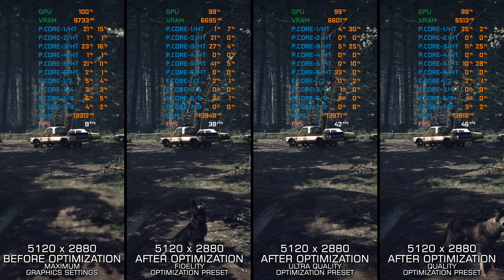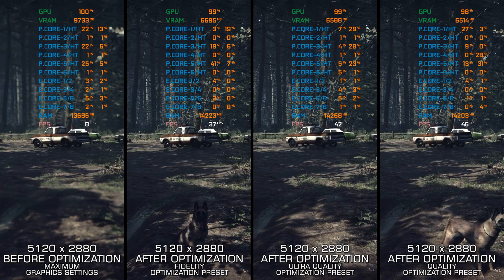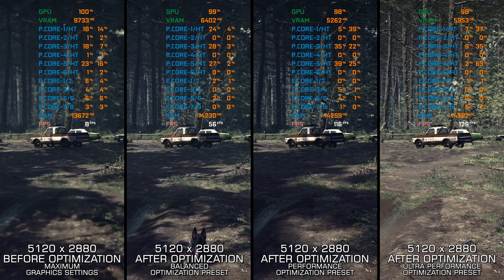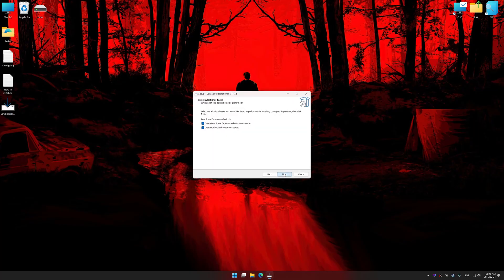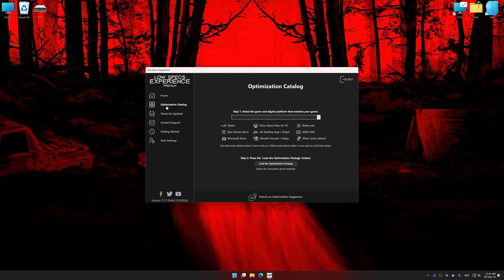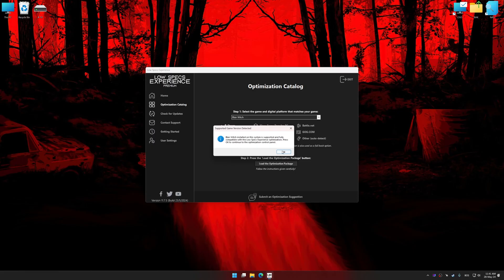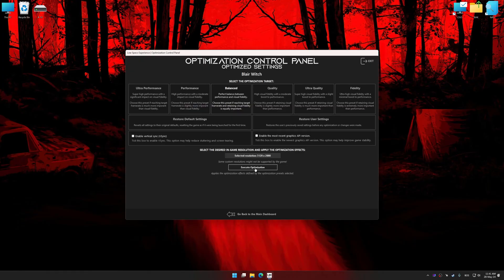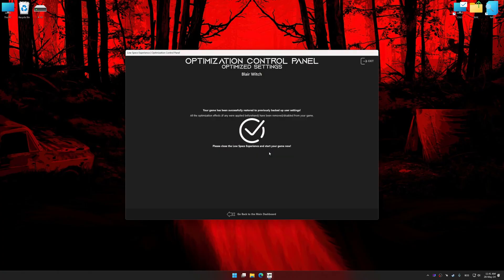Blair Witch | Optimized PC Settings for Smoother Gameplay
Learn how to configure the Optimized PC Settings presets in Low Specs Experience for Blair Witch to achieve stable frame rates, smooth gameplay, and balanced performance. This guide shows you how to maintain excellent visual quality while improving responsiveness, reducing micro-stutters, and keeping motion fluid for the best overall gaming experience.

⏱️ Timestamps

00:00 Before vs After Optimization
00:37 Optimization Guide
01:55 Additional Gameplay Footage